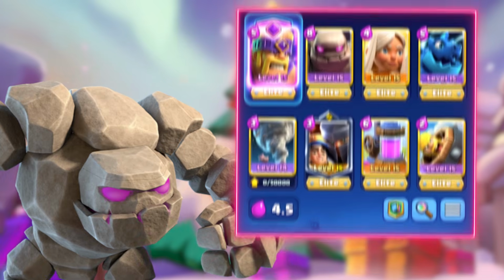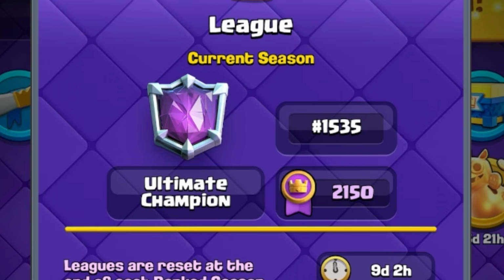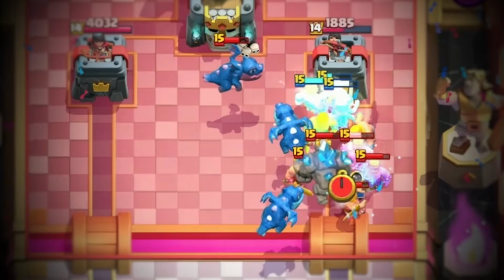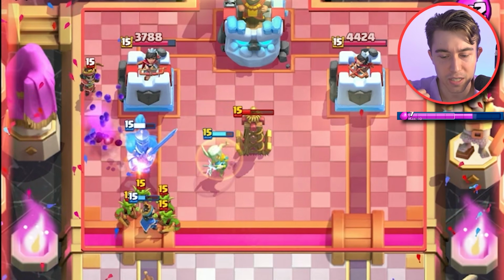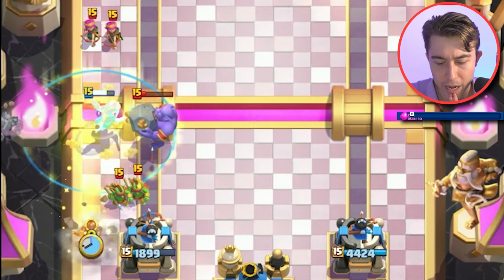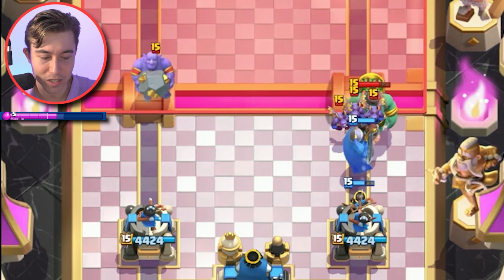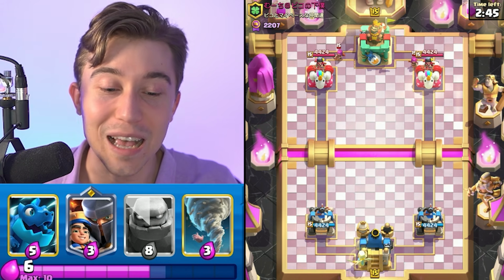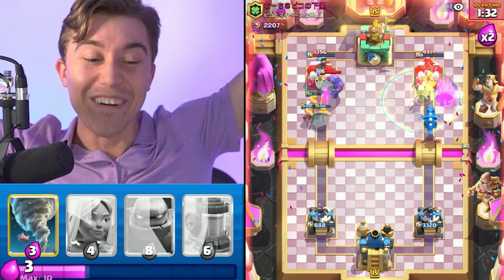BE TERRIBLE & TRASH YOUR OPPONENTS! BATTLE HEALER GOLEM IS BROKEN — Clash Royale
Battle Healer Golem Deck is Broken | SirTagCR - Clash Royale

We're stepping headfirst into the exciting world of clash royale, focusing on the golem battle healer deck, a formidable and no-skill force in the clash royale best deck lineup. This session is dedicated to exploring the powerful combination of the golem and battle healer in clash royale. Learn the best tactics for the golem deck clash royale, specifically tailored for the evolving 2024 gameplay. Whether enhancing your current strategies or seeking new powerful deck combinations, this clash royale gameplay guide provides valuable insights into effectively using the golem and battle healer together by building up big elixir investments in one lane to create unstoppable golem beatdown deck pushes. Get ready to master the golem healer deck and climb the ranks in clash royale!